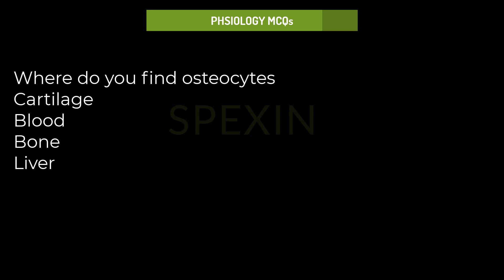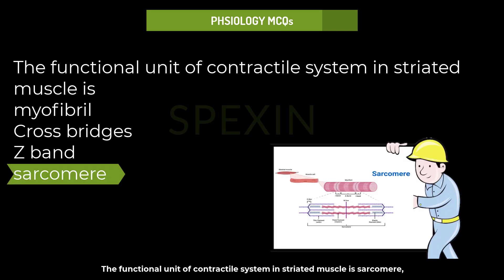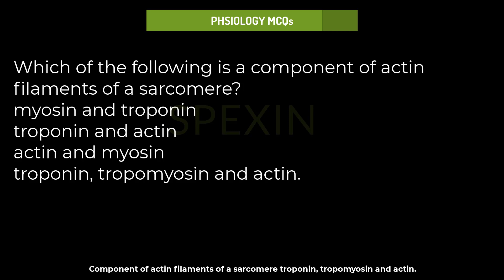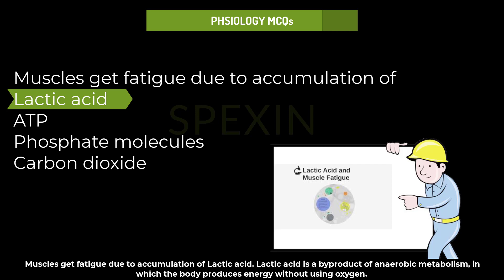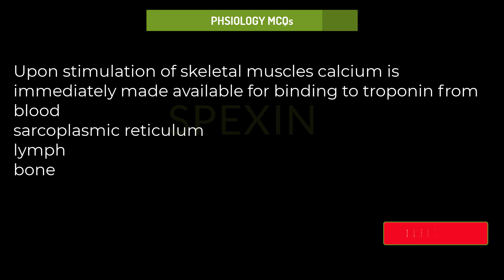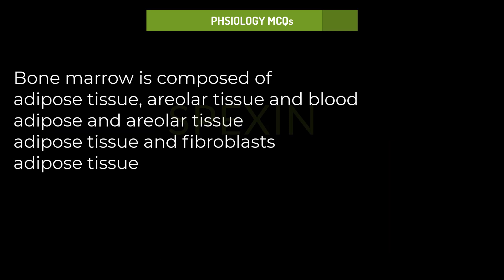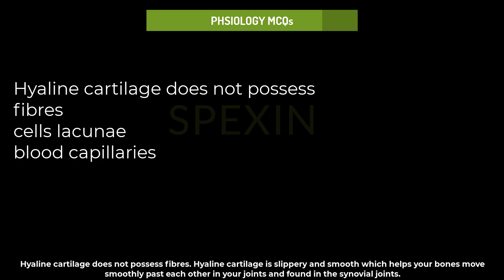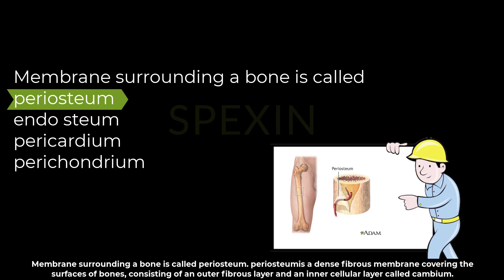Human anatomy and physiology mcq |part8|@spexin-spx| anatomy and physiology mcqs special senses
Zoology MCQs & Notes (By Spexin)
Our Applicatins on Playstore
Zoology App (ebooks & MCQs)
[10:27 PM, 9/27/2023] Mr. Taimoor: anatomy and physiology quiz
human anatomy and physiology d pharmacy 1st year mcq